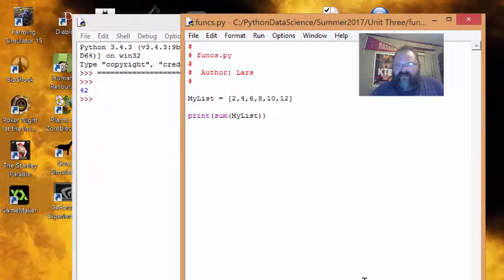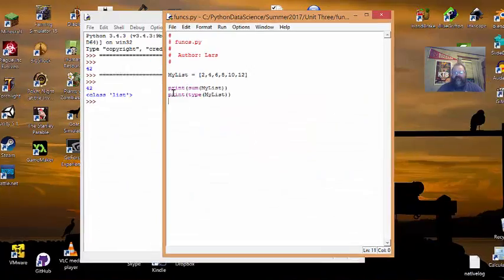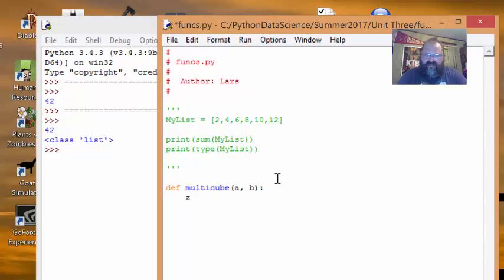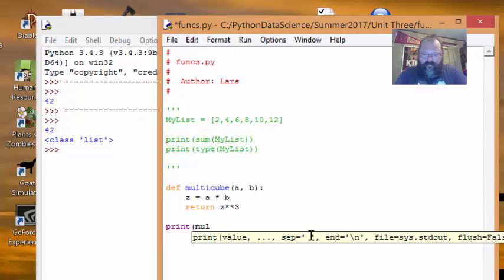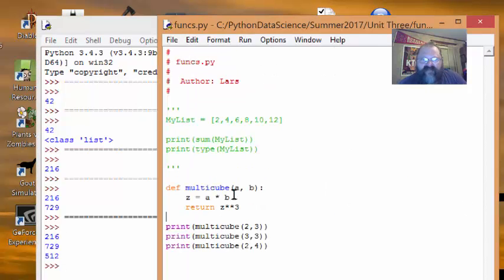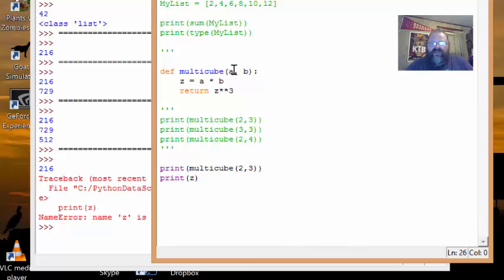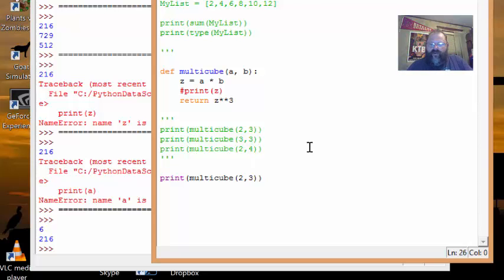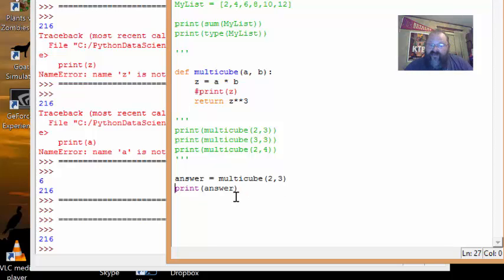PMDS Unit 3 1 Summer 2017